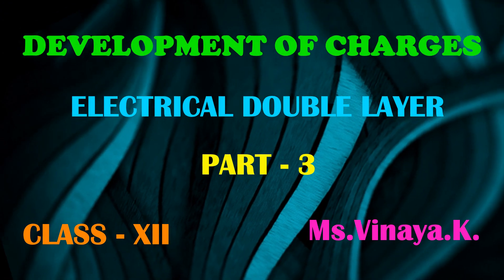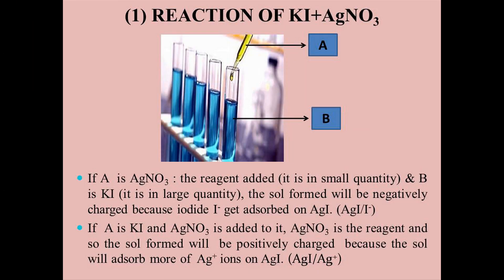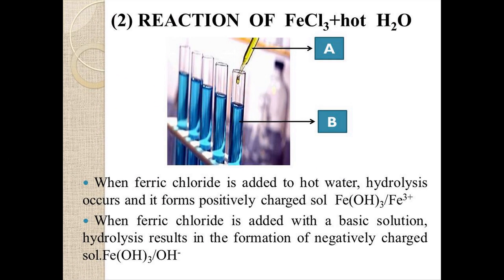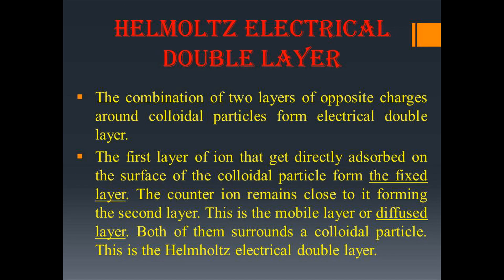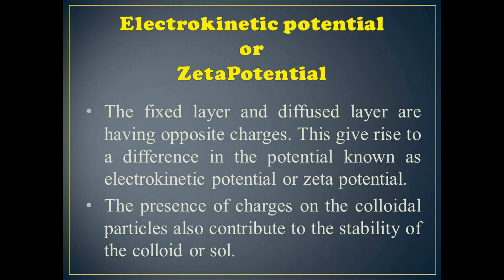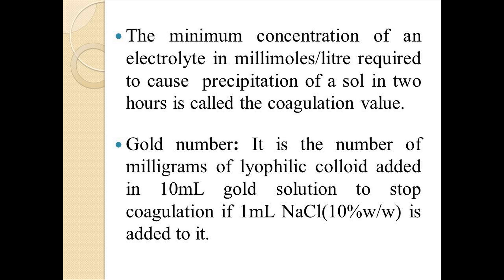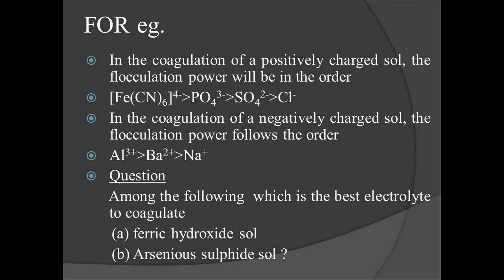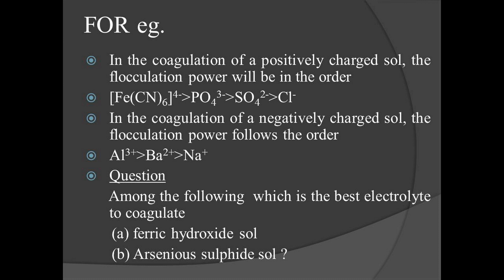ELECTRICAL DOUBLE LAYER